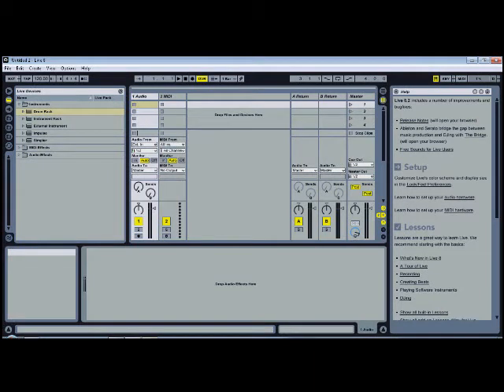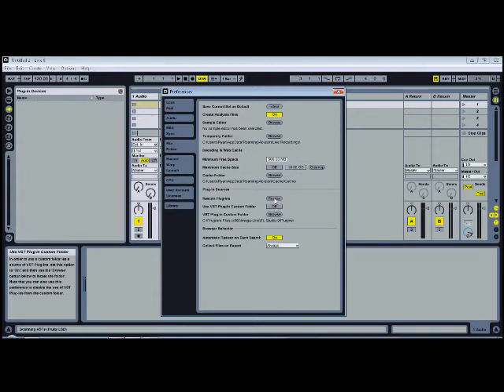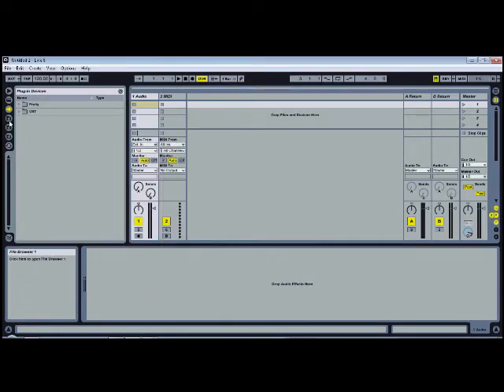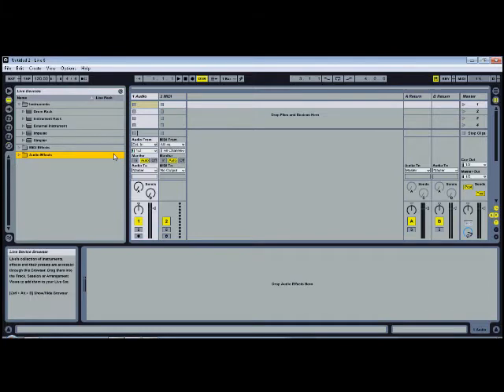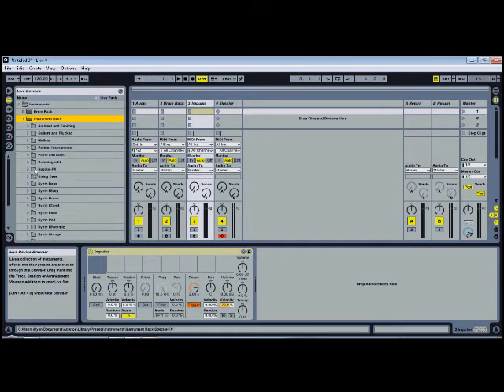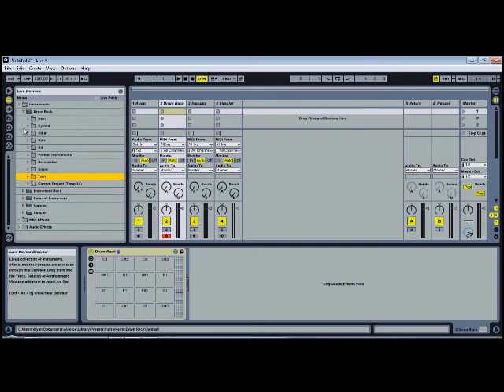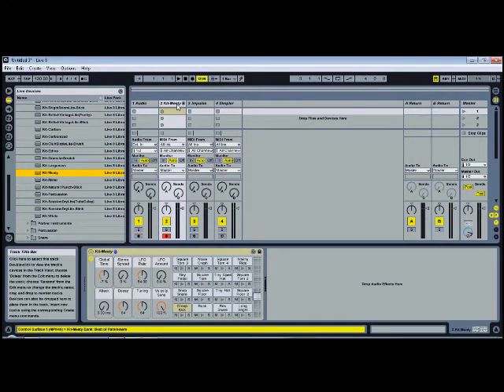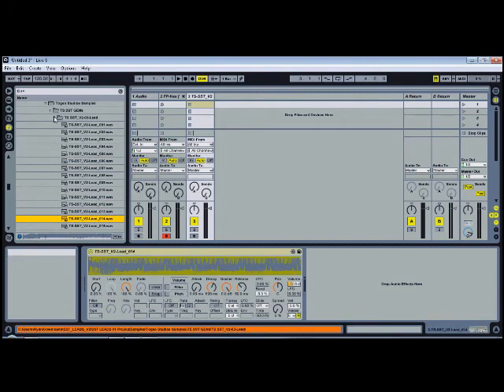AbletonBasicsPt1.wmv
Basic navigation in Ableton live 8